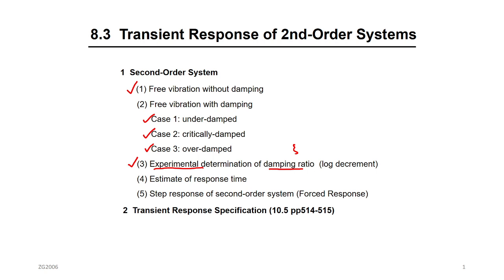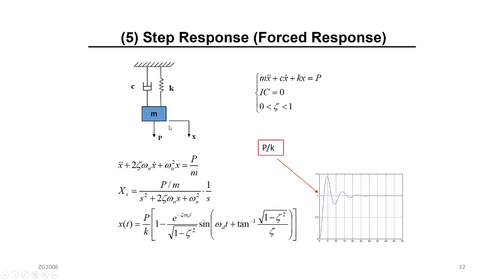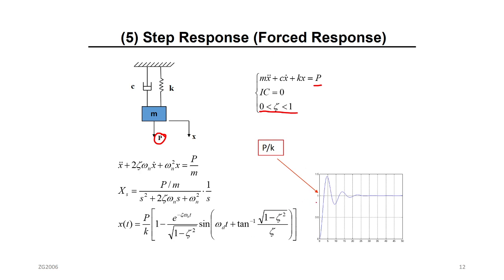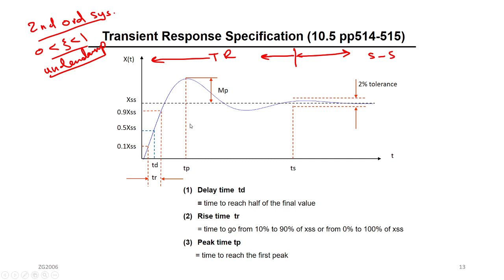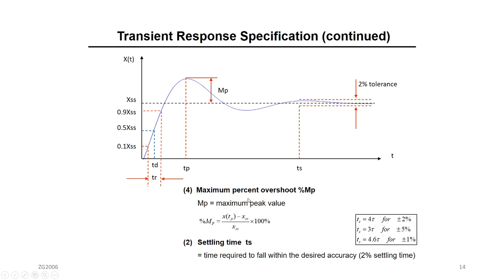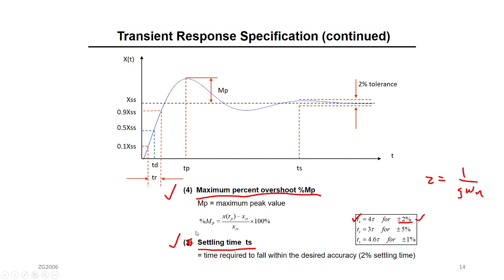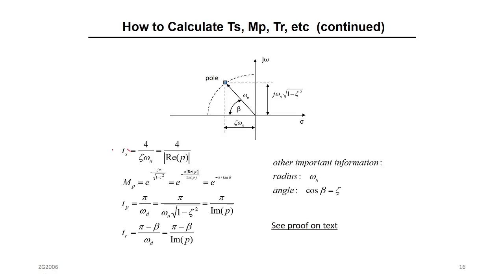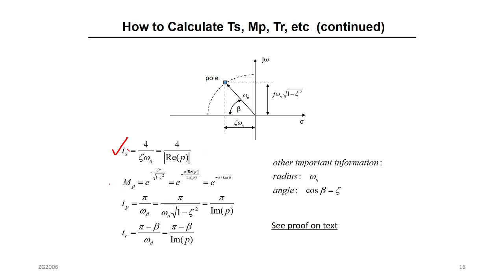Ch8 Trans Resp Part 6 2nd Ord Sys Spec